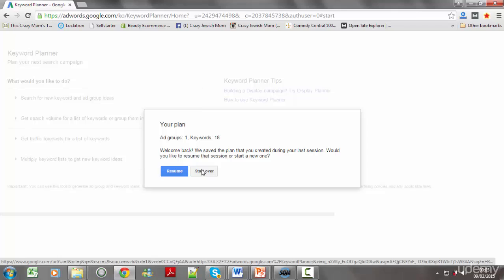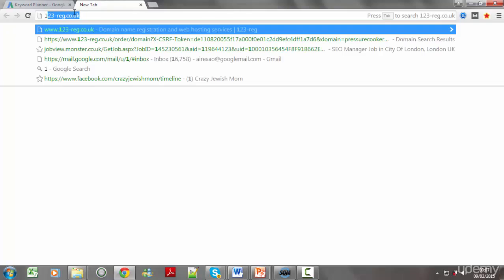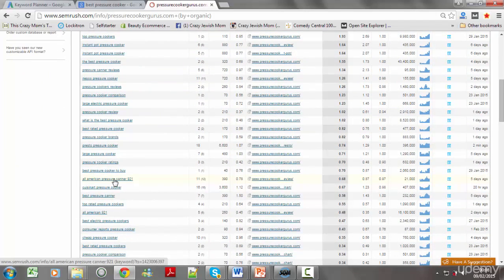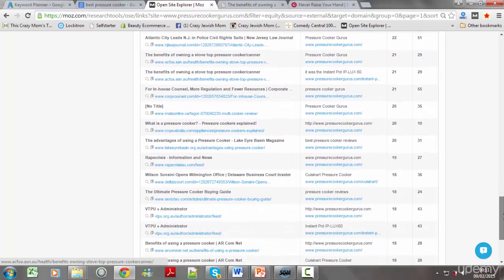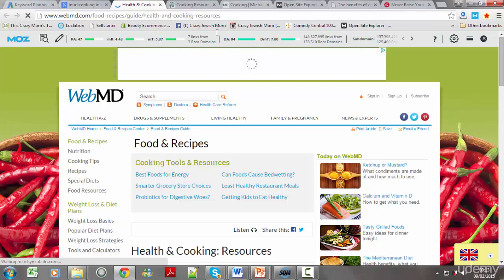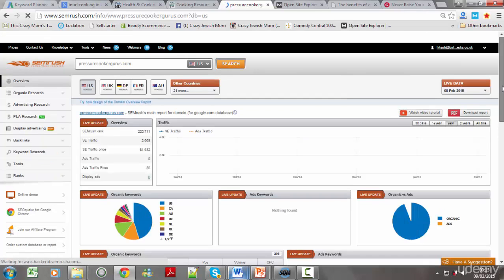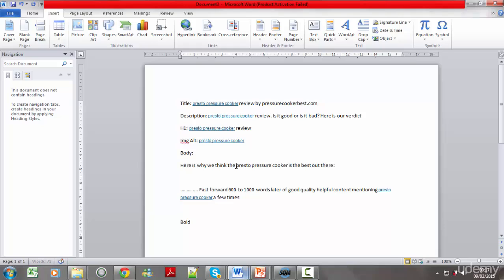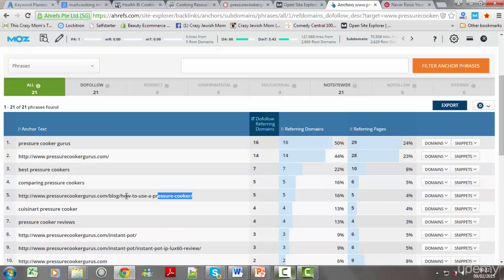SEO Tutorials For Beginners 2015-Part_23 |Practical Seo Work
SEO page one google ranking video SEO tutorials.Step by step video course for those people who wants to increae their website's search engine score and rankig.If you like to MAKE MONEY from seo or want to start a career in seo this is right course for you. you will see live perform practical seo. We'll tell you about the SEO Tools which are very significant in order to come to your web site on 1st page
in google and all will be completely free to use